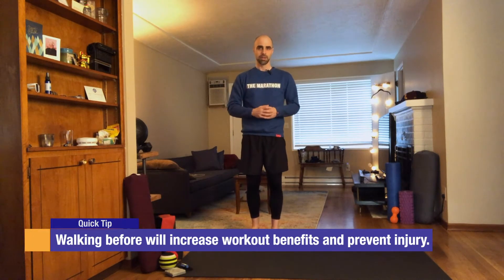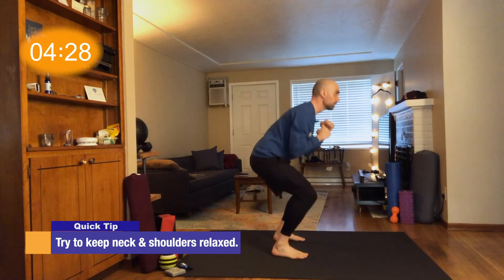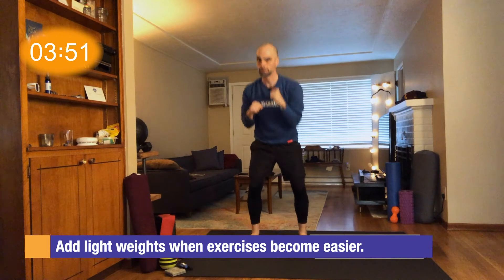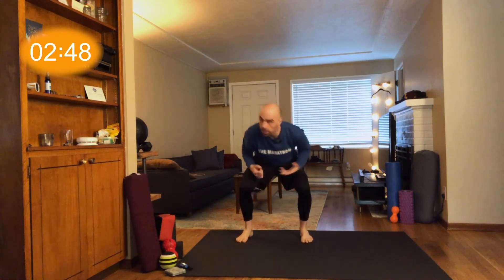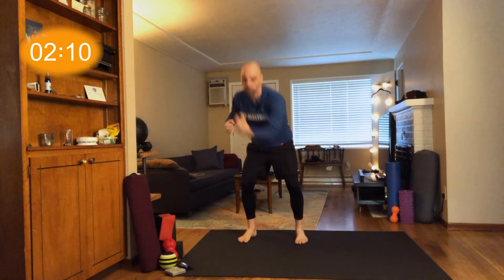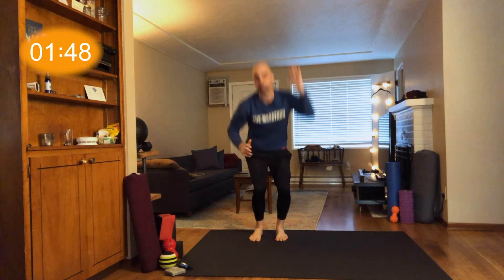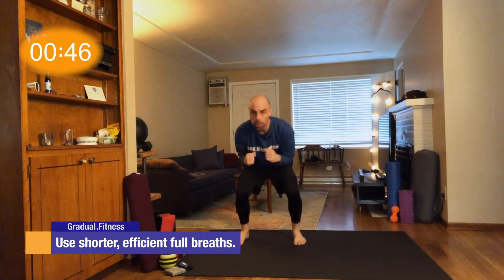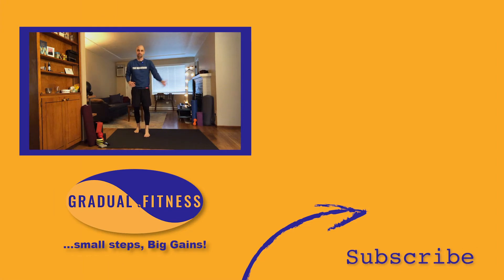5 Minute Workout with No Weights #2 - Boxing Inspired Workout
Who doesn't love pretending to be a boxer?

This is a short and quick 5 minute workout inspired by boxing. In this workout you will use little to no weights to promote weight-loss, get your blood flowing and improve range of motion.

Easy to start and done in 5 minutes.

0:00 Welcome to 5 Mins. with No Weights needed
0:38 Workout Start
5:39 End of Workout